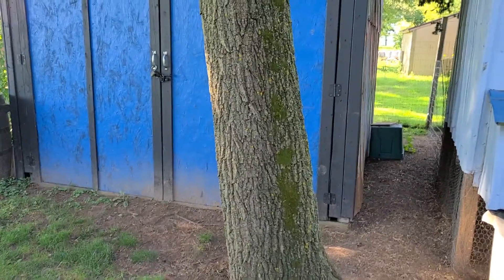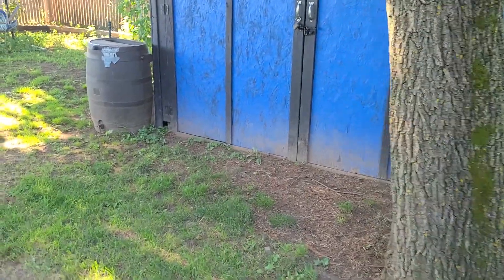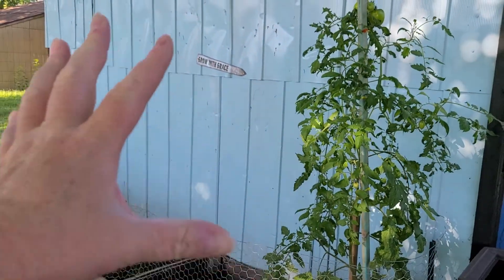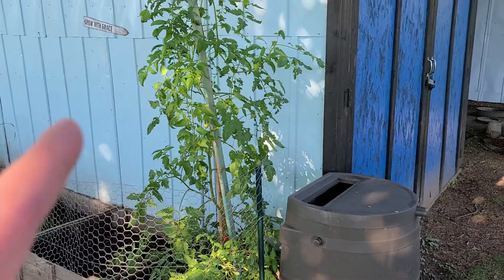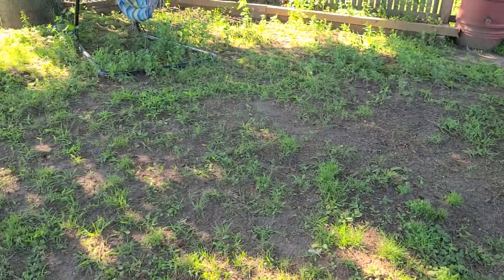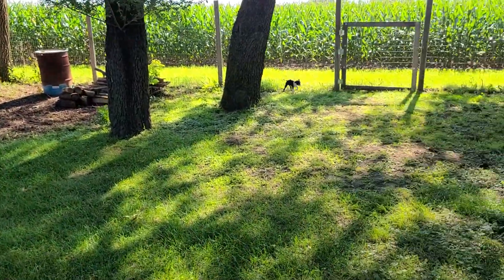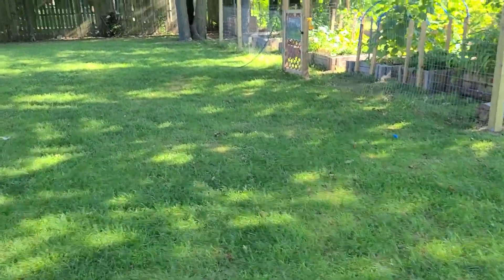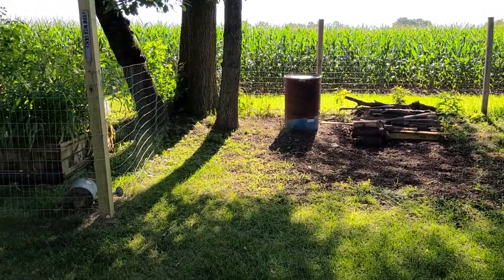When we started/ A reflection video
When we knew it was time to move...